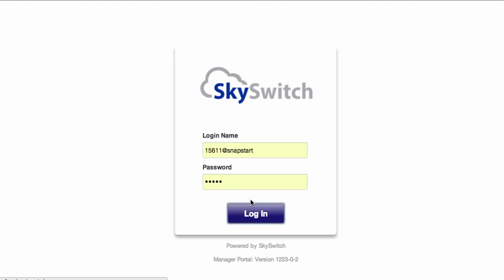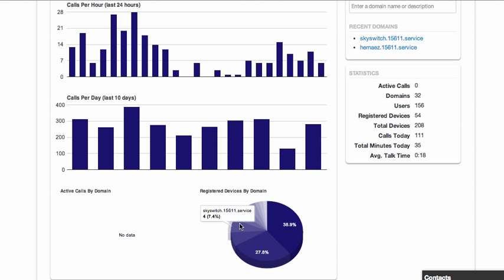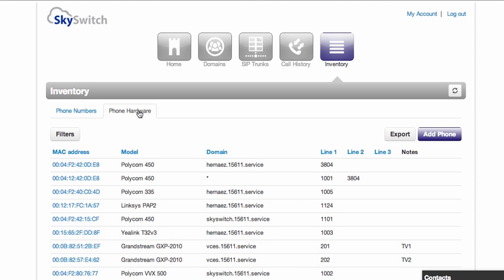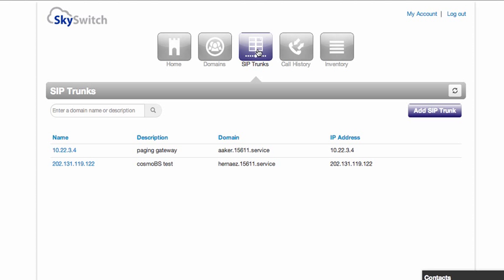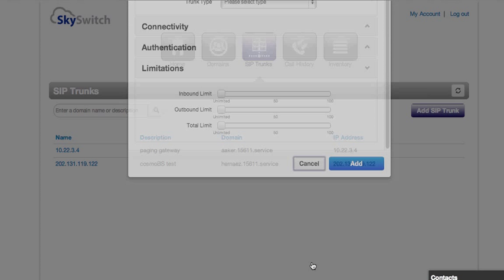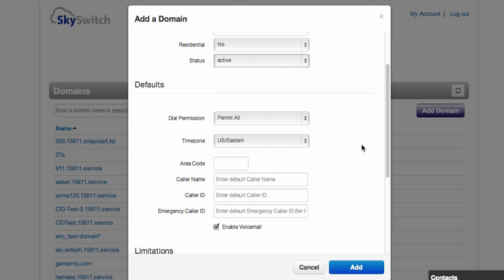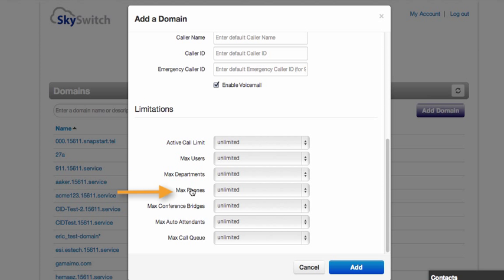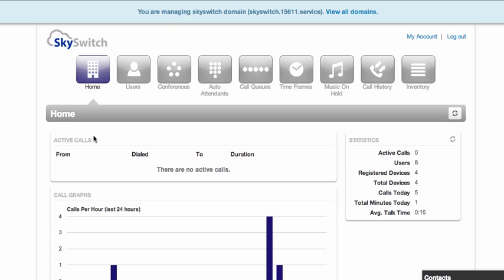SkySwitch WebCentrex Reseller Portal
An introduction to the SkySwitch WebCentex Reseller portal for white-label Hosted PBX